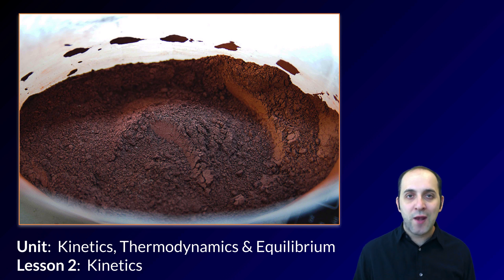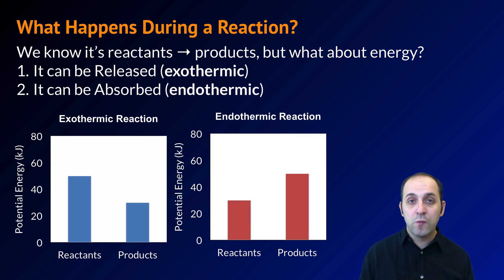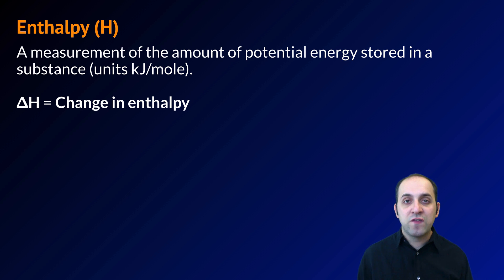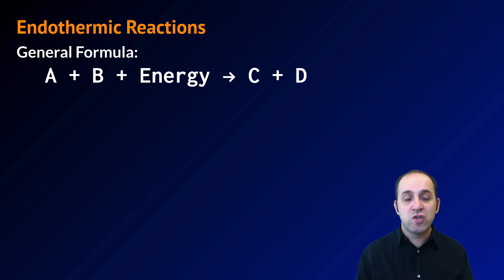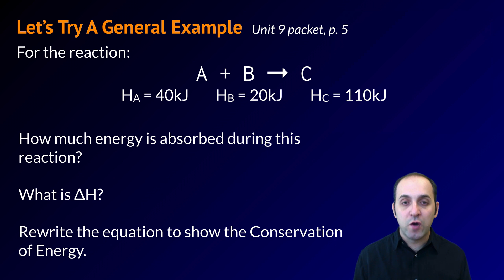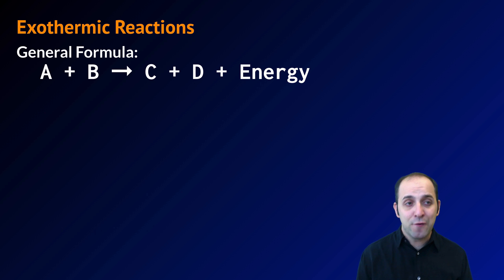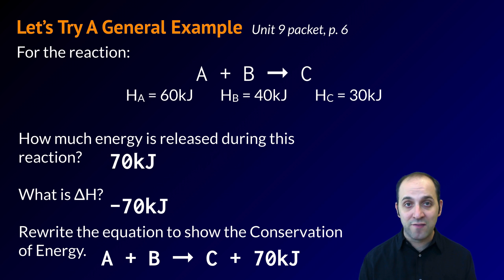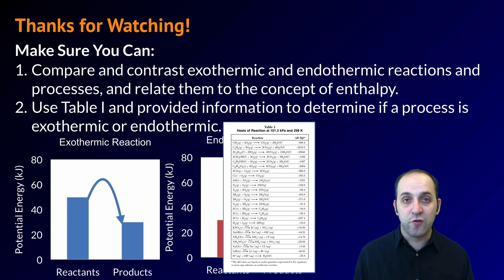K-Chem 9.2: Kinetics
Like zombies from the grave, exothermic and endothermic processes return to seek revenge on all students who have forgotten what they are…..be afraid.

Image Credits:
“File:Thermite Mix.jpg.” Wikipedia, the Free Encyclopedia. Accessed August 18, 2015.
“File:Thermite Skillet.jpg.” Wikipedia, the Free Encyclopedia. Accessed August 18, 2015.